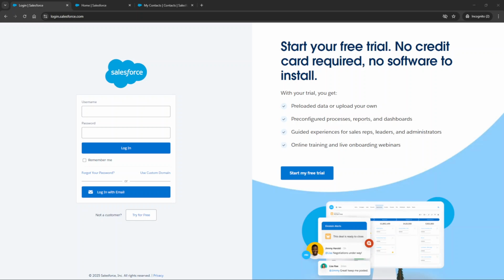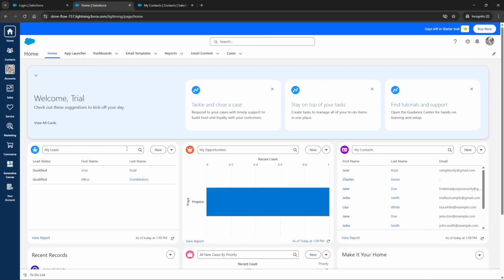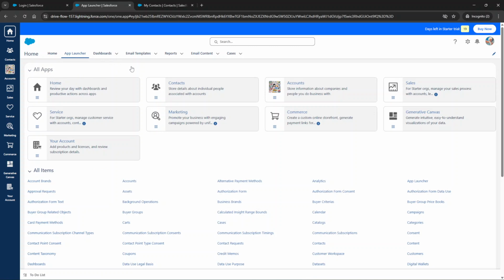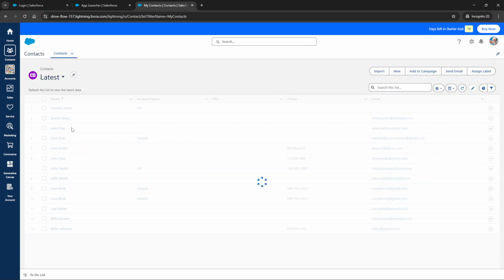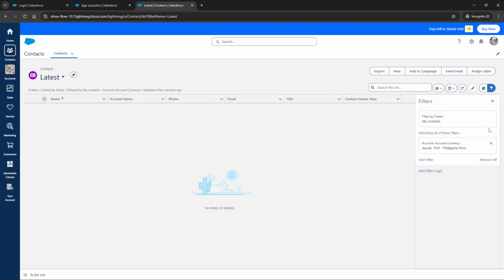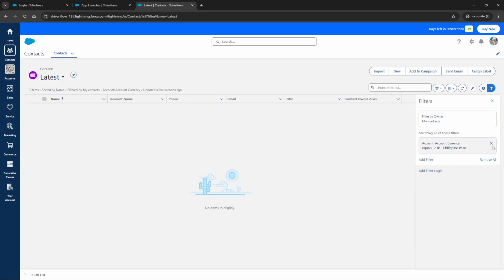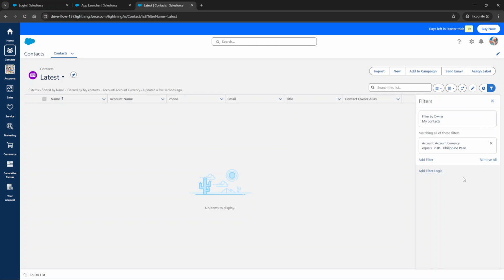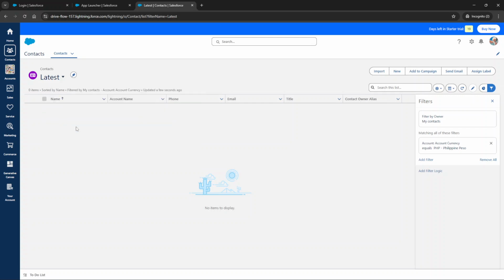How To Edit List View Filters In ‘Accounts’ And ‘Contacts’ Tabs Salesforce [2025 Guide]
In today's video we are covering: how to import contacts in salesforce, using filters and slicers in pivot tables, salesforce list views, how to update salesforce records, customize list displays in salesforce, how to salesforce, export a contact list from salesforce, bar graph widgets and interactives in salesforce datorama, beginner guide to pivot tables in excel, how to create a pivot table in excel, customize your contact in salesforce, salesforce exam guide, import contacts salesforce, build a prediction in salesforce